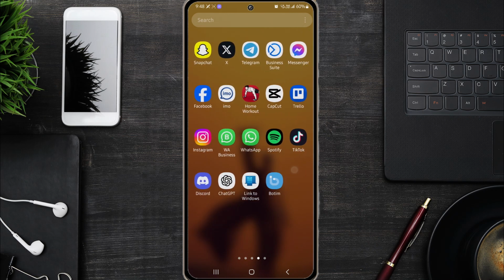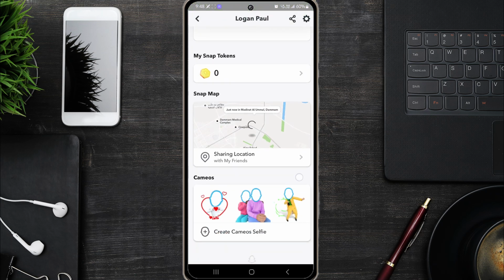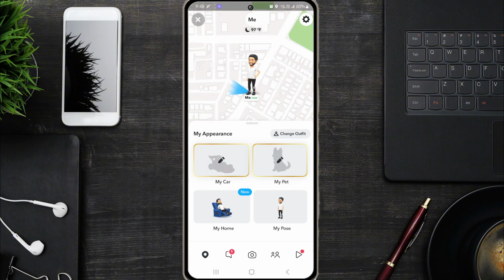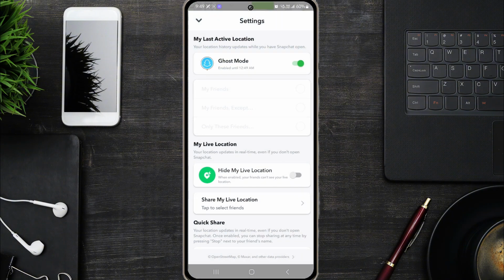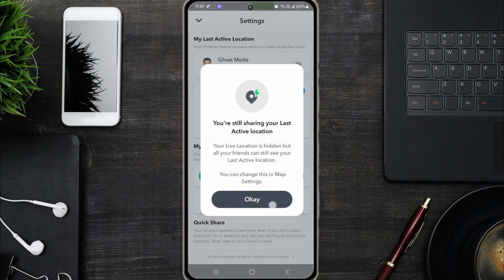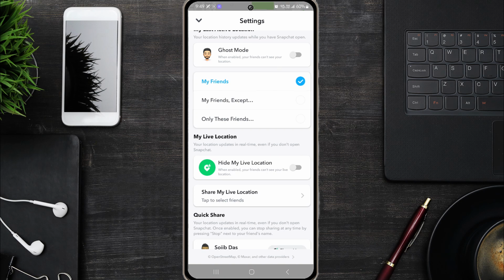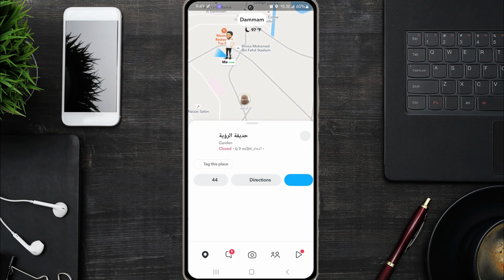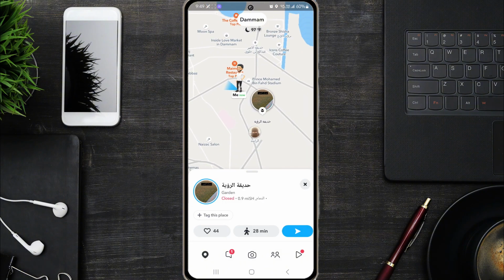HOW TO FIND NEARBY PEOPLE ON SNAPCHAT - FULL GUIDE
Do you want to know HOW TO FIND NEARBY PEOPLE ON SNAPCHAT? Then this is the video for you!

This is a step-by-step tutorial on how to find nearby friends on snapchat  full guide on this.